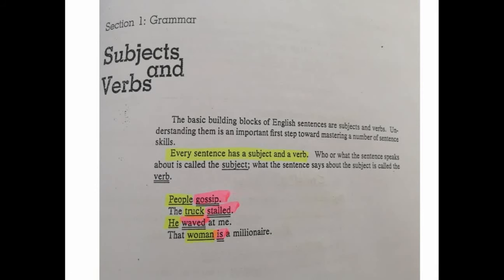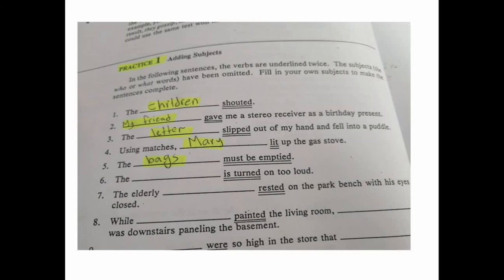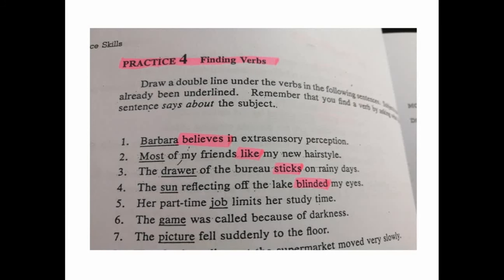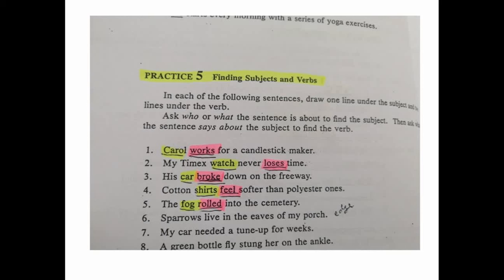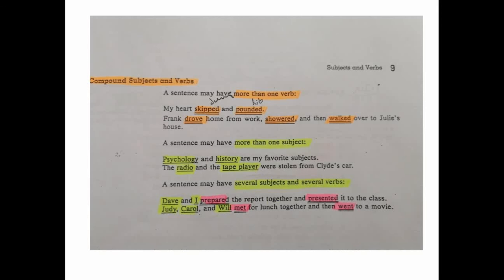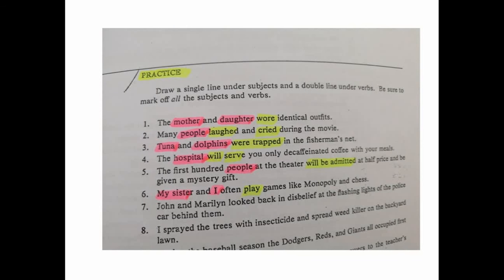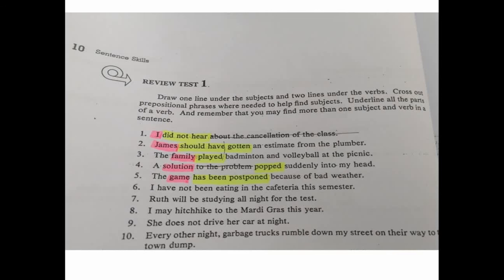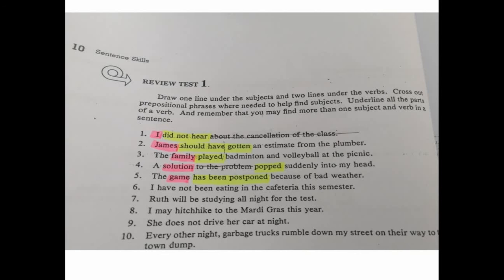Subjects and Verbs